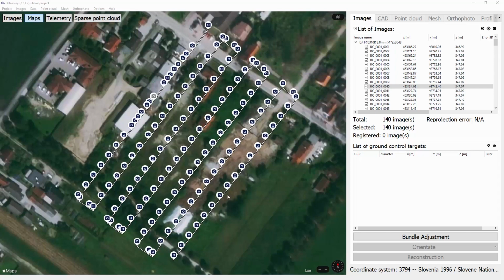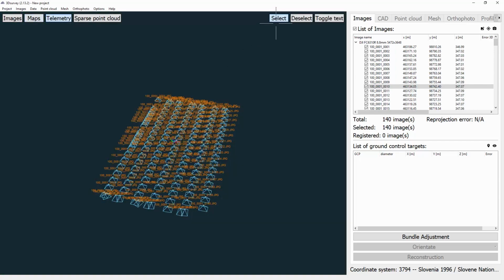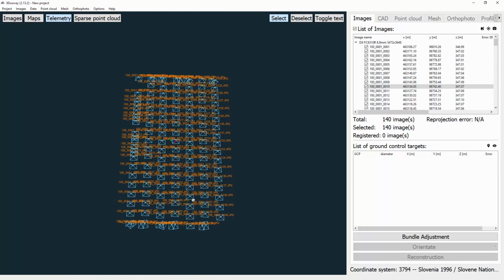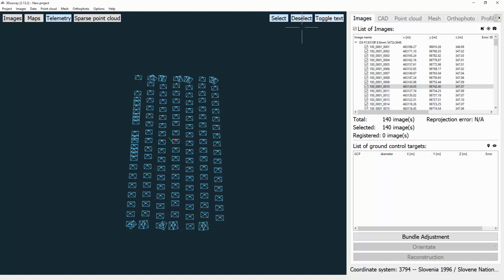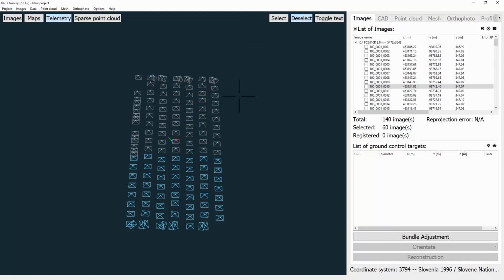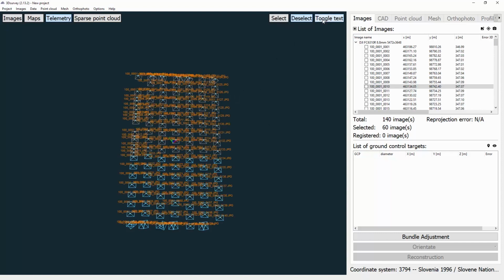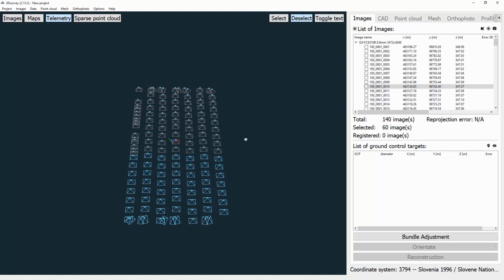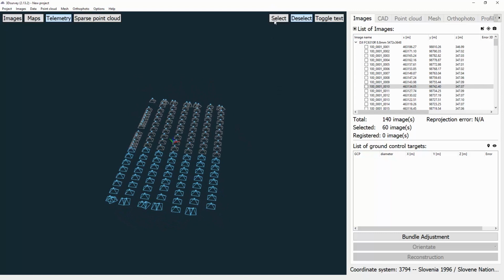Select images for processing - 3Dsurvey tutorial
In this video, we will be looking at select and deselect features, which are used for example when you don't have enough time to generate a point cloud from all the images, or you just generally don't need to.

3Dsurvey - By surveyors for surveyors